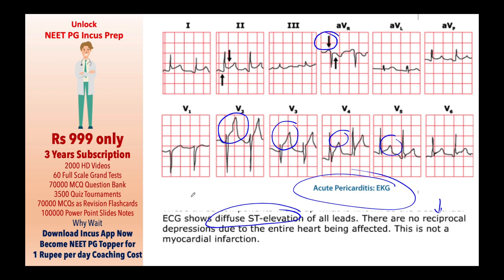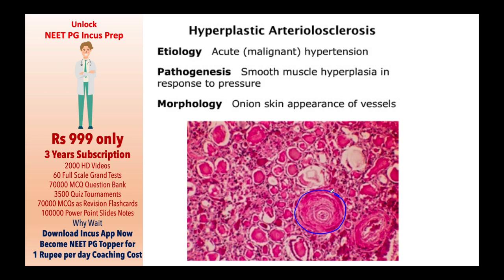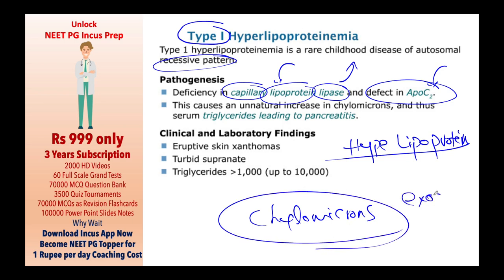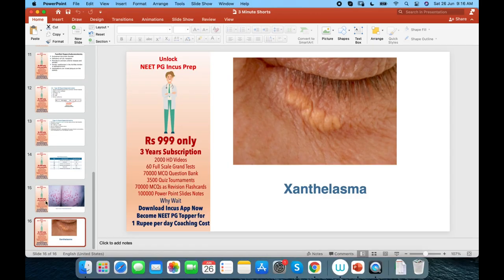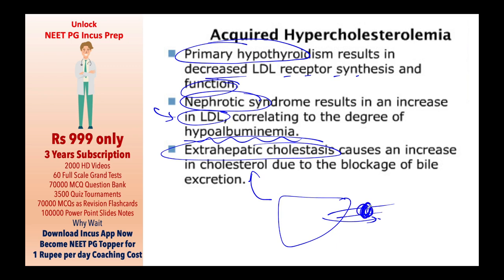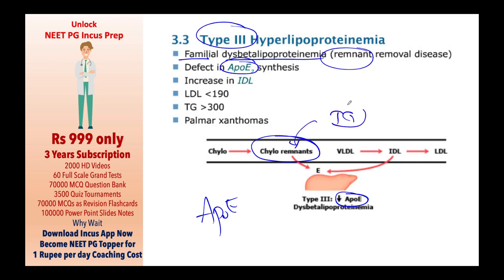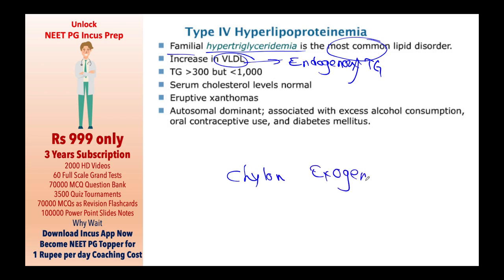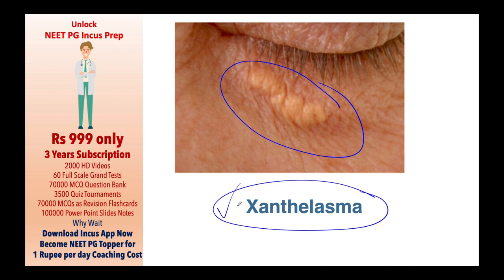Short Video Tequila Shots NEET PG FMGE RevisIon Download Incus App Just Rs 999 -3 Year Subscription